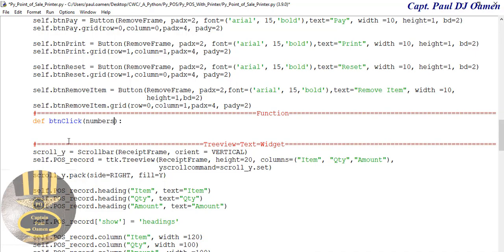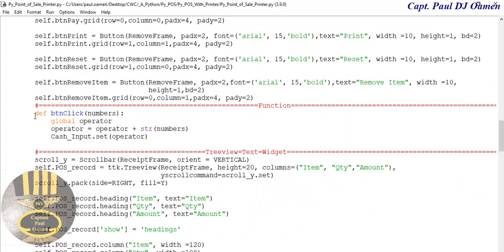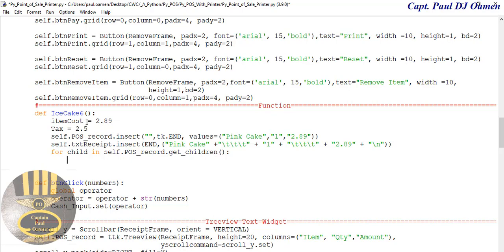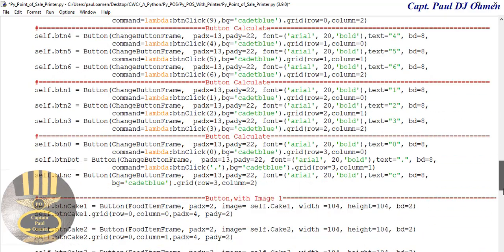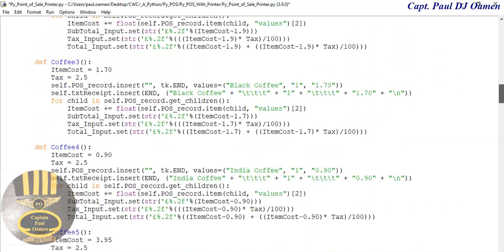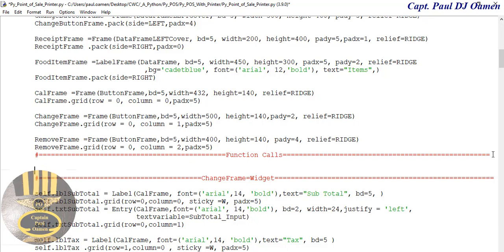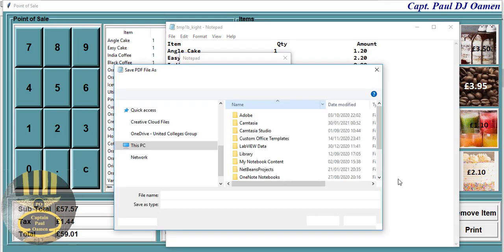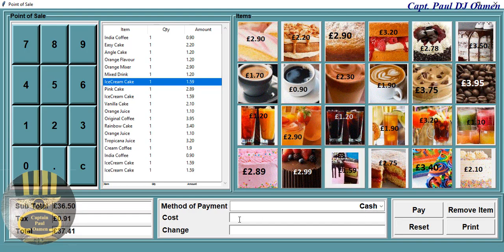How to Create a Point of Sale System using Treeview with Printer Function in Python - Part 3 of 3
How to Create a Point of Sale System using Treeview with Printer Function in Python. This video tutorial is ideal for beginners and advanced learners. You will learn how to create Hard Copies Printer functions, For Loop, If Statement, and use other conditional statements.

Channel Members can Download the Point of Sale in Python and modify it for their own personal use. Plus one other source code per month. Total - 2 Source codes Per Month, only